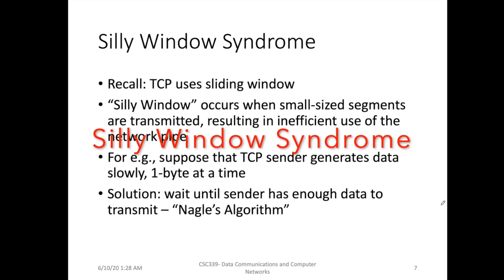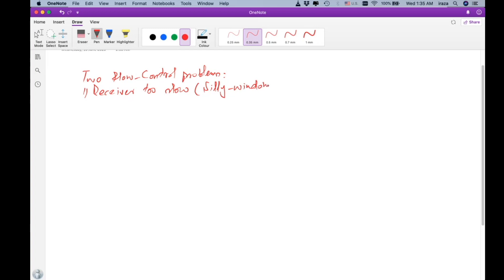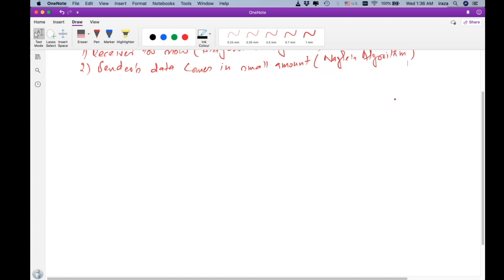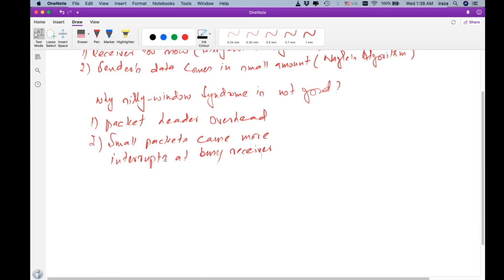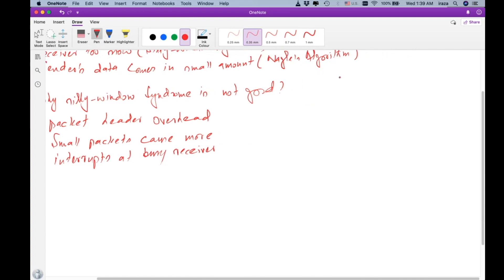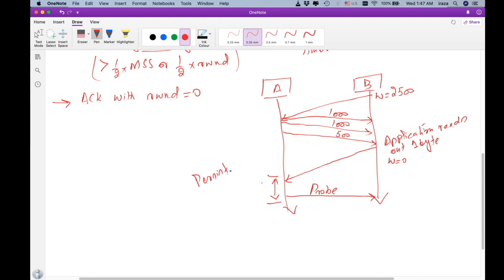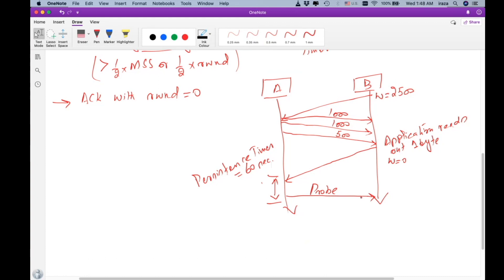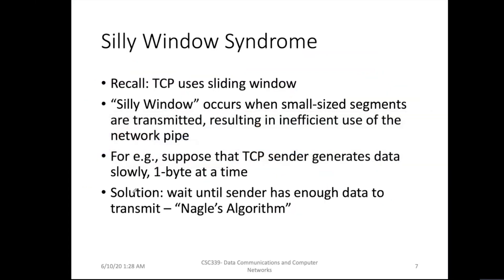Silly Window Syndrome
Problems with TCP flow control mechanism Silly Window Syndrome
0:00 Problems with TCP Flow Control Mechanism
0:28 Two Flow Control Problems
3:00 Why Silly Window Syndrome is not good?
5:00 Example to understand the problem
8:18 Solutions to Silly Window Syndrome Problem
13:15 Persistence Timer